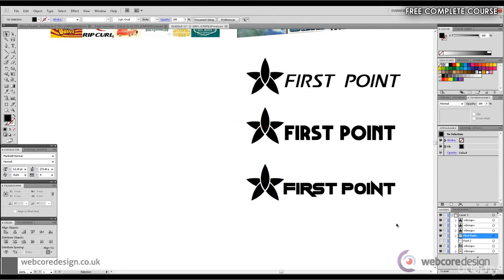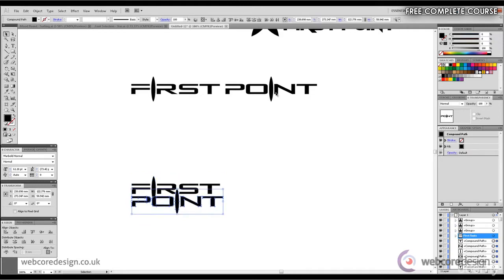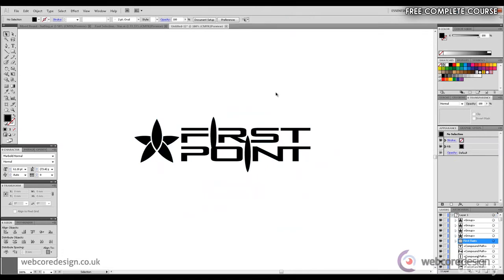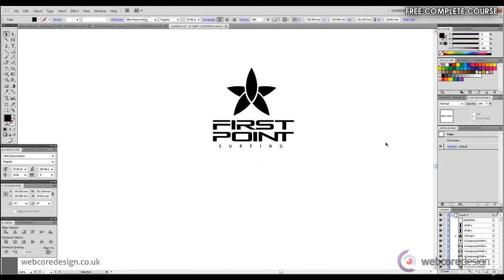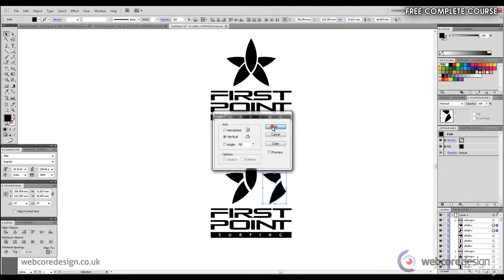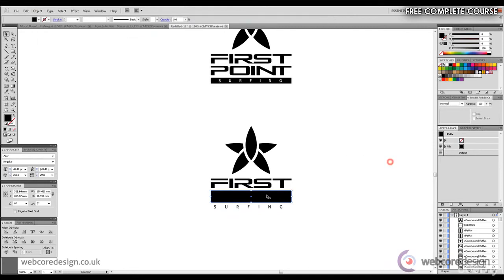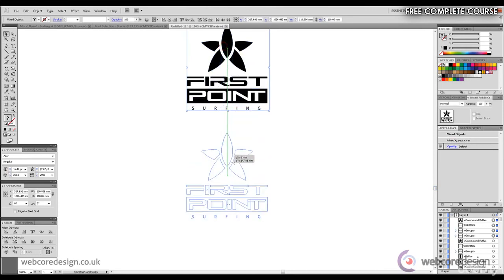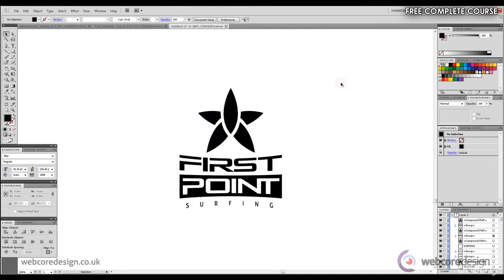Logo Design #1 Surf Star | Adobe Illustrator For Beginners Tutorial [FREE]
♥ Credits
illustrator logo
illustrator design